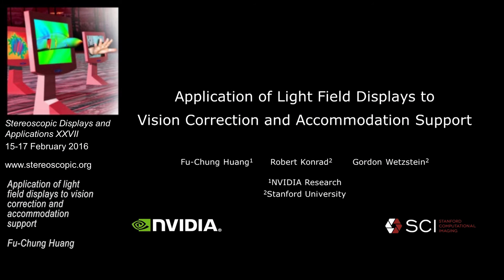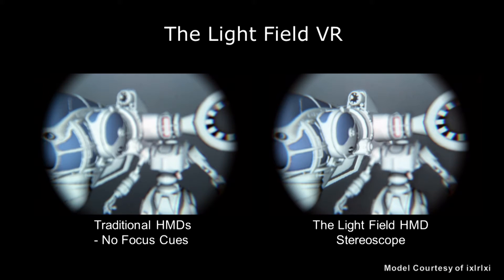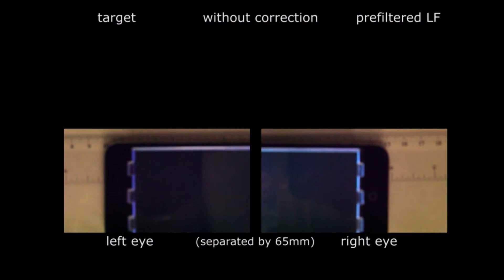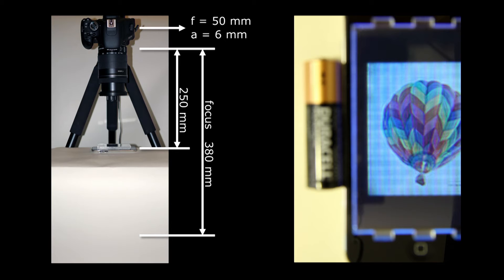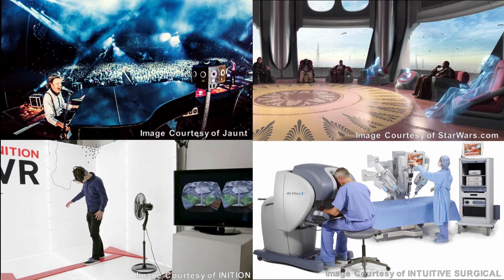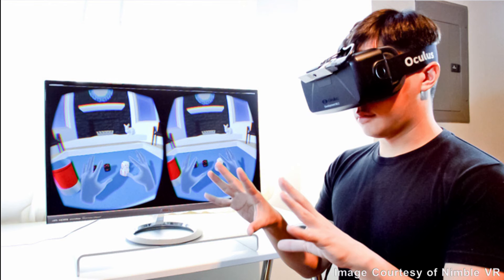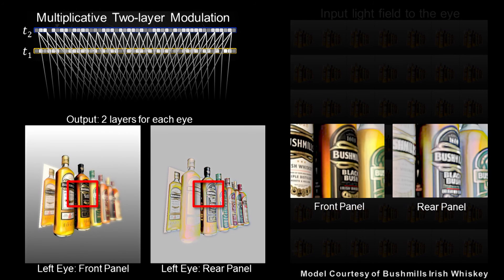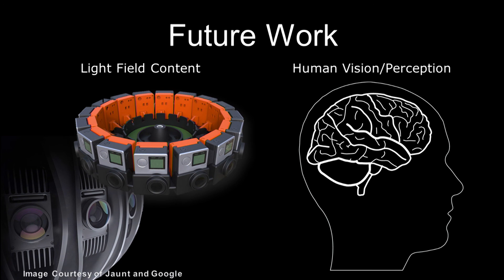SD&A 2016: Application of light field displays to vision correction and accommodation support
This presentation was delivered at the 27th annual Stereoscopic Displays and Applications conference (15-17 February 2016) held in San Francisco, CA USA.

Title: Application of light field displays to vision correction and accommodation support.
Authors: F. Huang, NVIDIA Research, Santa Clara, California, USA; R. Konrad, G. Wetzstein, Electrical Engineering, Stanford Univ., Stanford, California, USA;

Abstract: Light field displays have been primarily targeted for auto-stereoscopic displays: with multiple views across a wide viewing angle, people from different perspectives are able to see slightly different contents. Recently, by showing a High-Angular-Resolution light field to a single viewer, new applications and algorithms are developed to enhance the visual experience.

Vision-correcting displays let eyes with aberrations see the display in sharp focus without wearing eye-glasses; this is enabled by approximating the inverse aberrations using a dense light field. Another application of the High-Angular-Resolution light field solves the Vergence-Accommodation-Conflict by supporting focus cues in a VR headmount. We showed that, by exploring the compressibility of near-eye light fields, perceived spatial resolution of the display can be greatly enhanced when compared to prior work.